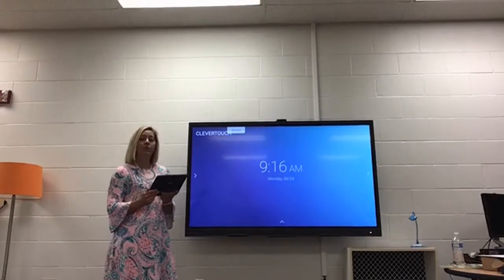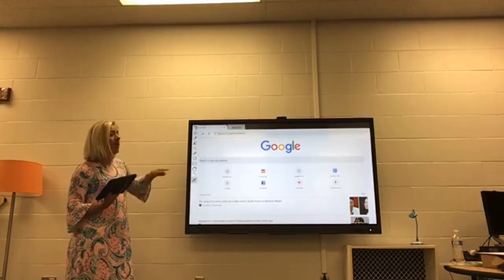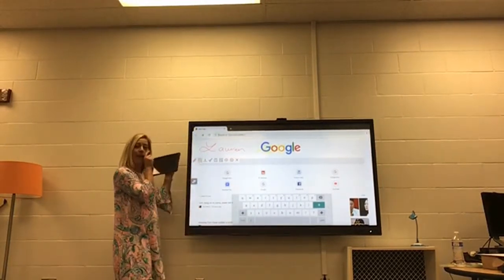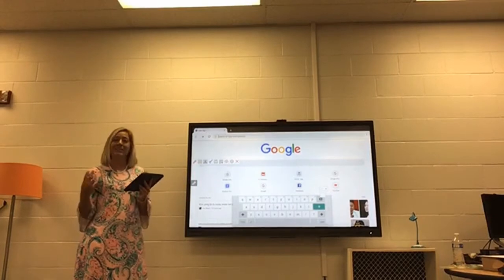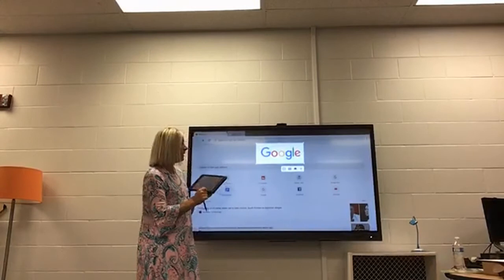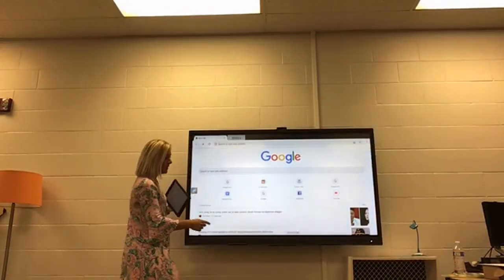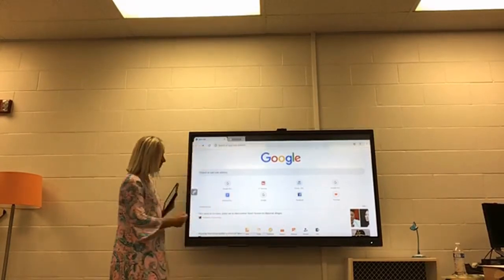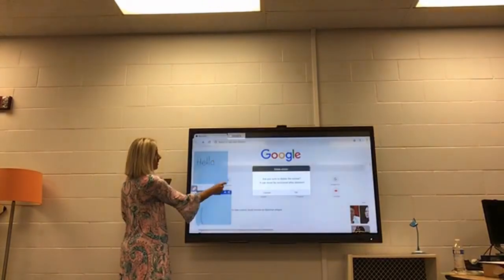CleverTouch Panel: Annotation Tools